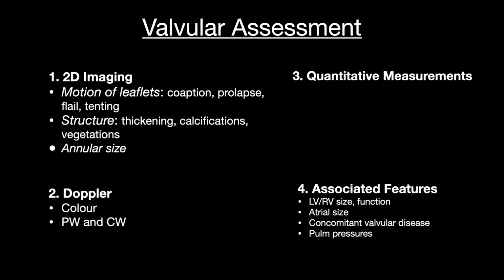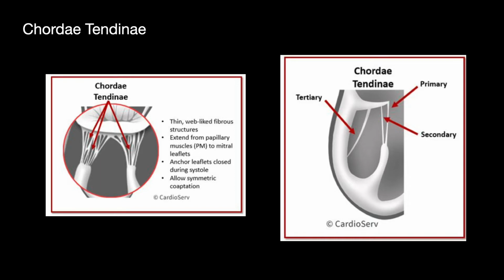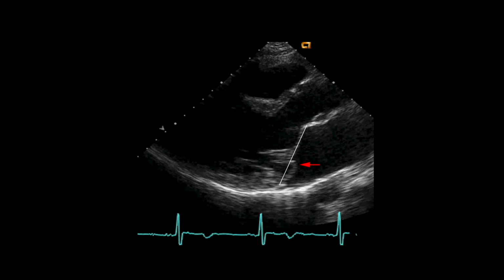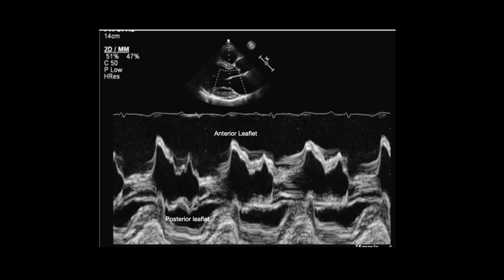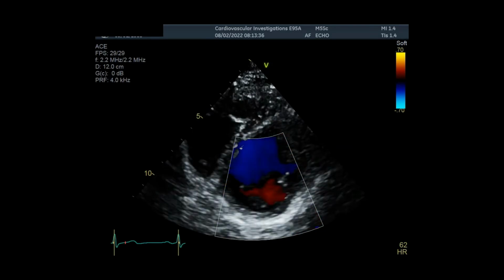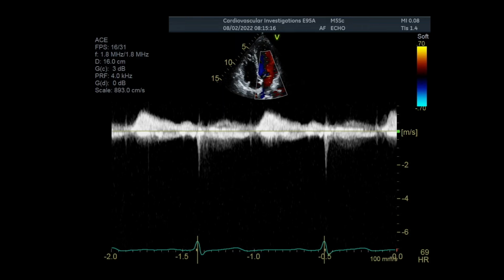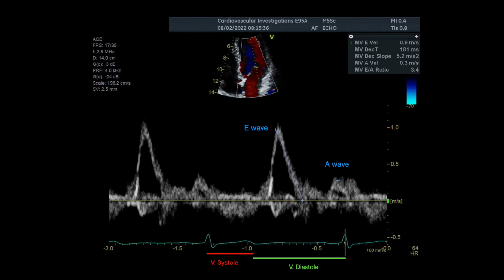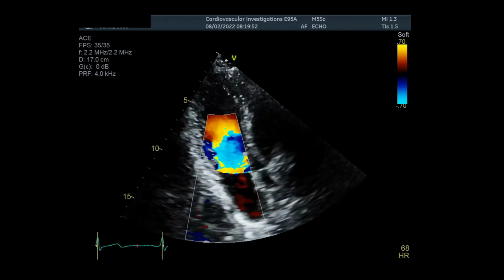Mitral valve - normal anatomy and physiology